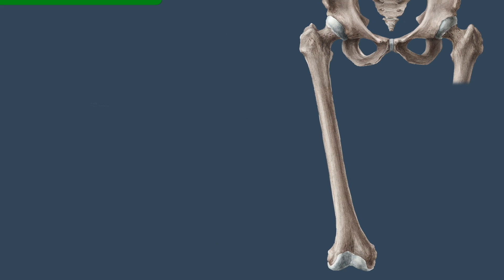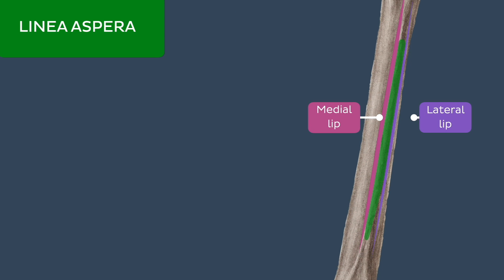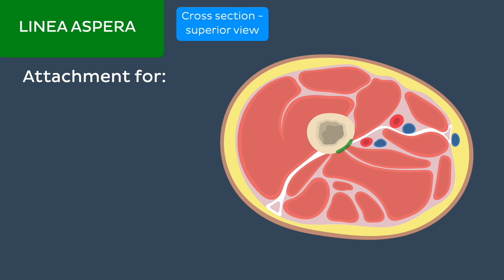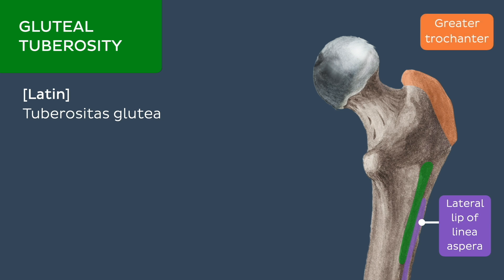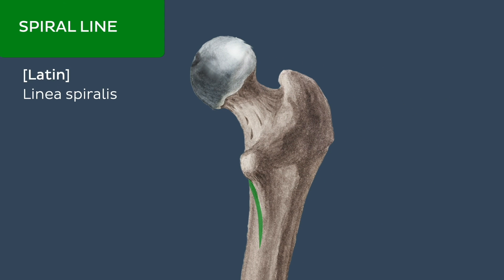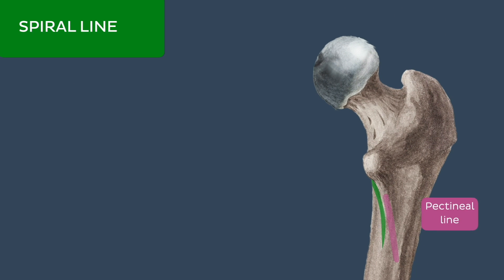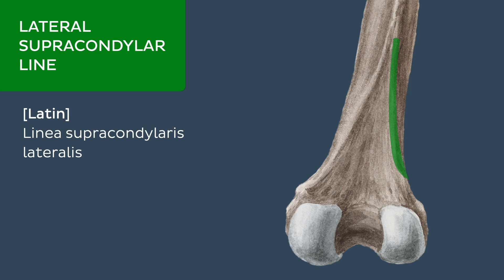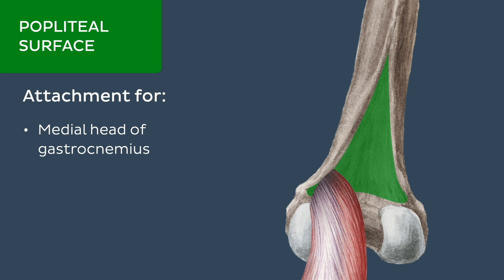Body of the femur - Quick Anatomy | Kenhub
In this video, we will review the anatomy of the body of the femur and all landmarks found on this part of the bone. To learn more about the anatomy of the femur, check out our complete video

Read more on the anatomy of the femur in this complete article

For more engaging video tutorials, interactive quizzes, articles and an atlas of Human anatomy and histology, go